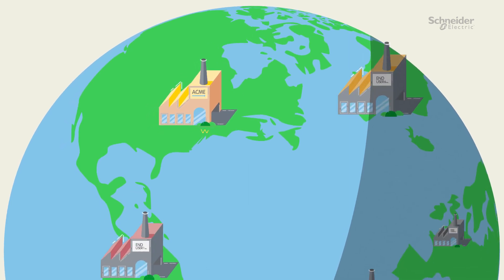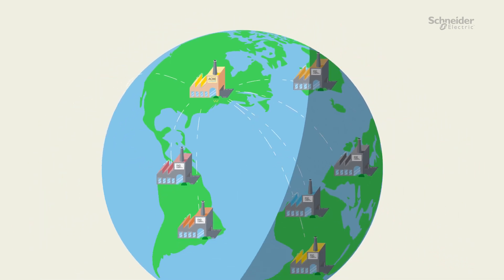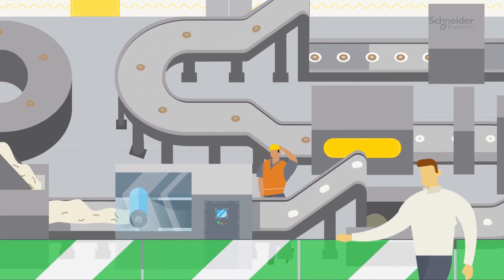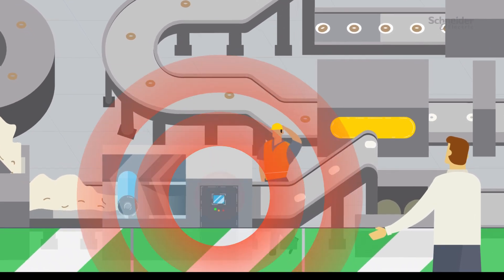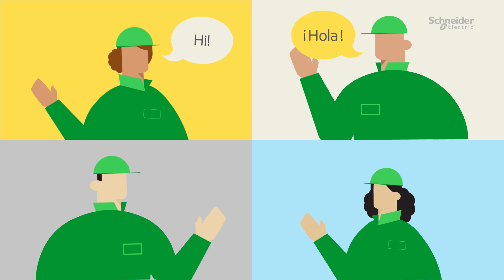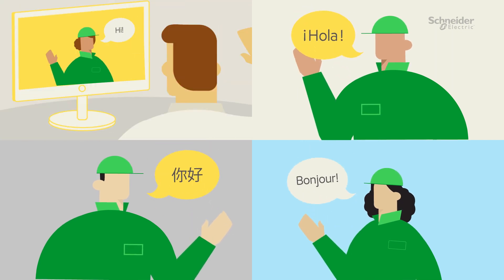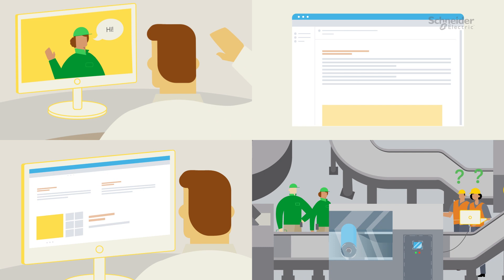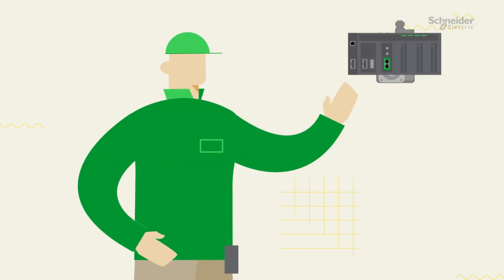Remote Support Services for OEMs | Schneider Electric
Schneider Electric has skilled, experienced technicians around the world who can provide services for our components in your machines.

Remote support is available over phone, chat, email, web or onsite to support you on any technical issue - configuring, diagnosing, maintaining, and more.  Take advantage of Remote Support options to help your customers simplify maintenance and reduce the risk of downtime and costly repairs.